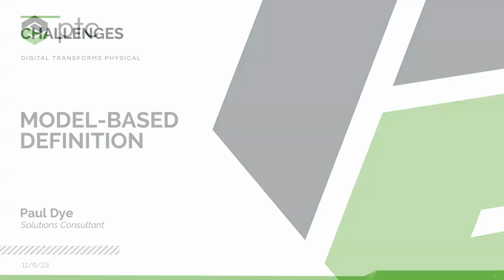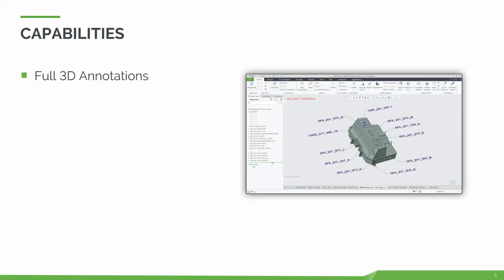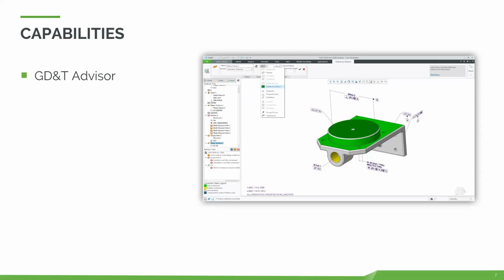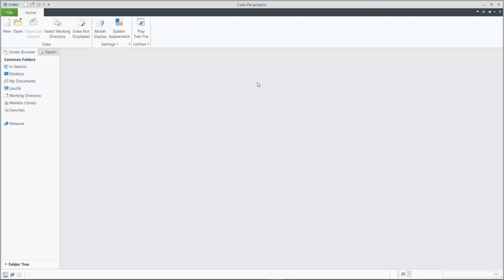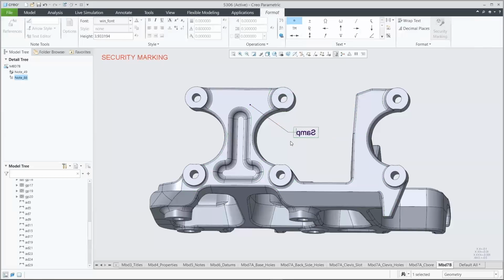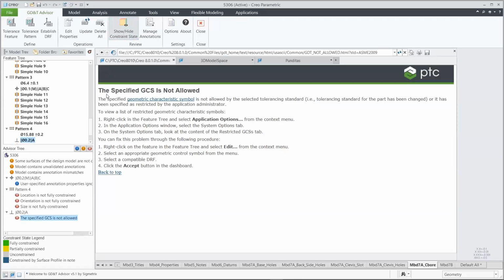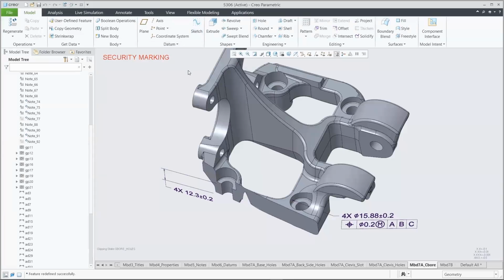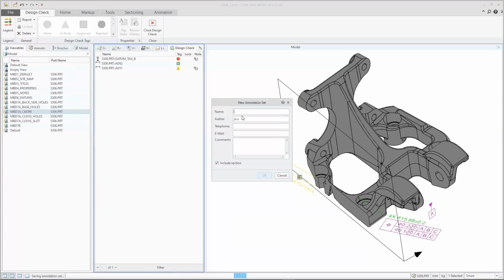Model Based Definition using Creo's Geometric Dimensioning & Tolerancing Advisor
GD&T is the process of annotating designs and drawings for downstream processes, such as tolerance analysis, inspection and other production activities, using a symbolic language to define the allowable deviation of feature geometry.

In the past, GD&T was a painstaking process, but not anymore. Creo GD&T Advisor provides expert guidance, saving you time and mistakes. Your completed model can be validated for compliance with the relevant ASME and ISO standards. Creo GD&T Advisor improves your productivity, reducing the time required by up to 75%. You’ll apply GD&T correctly the first time, saving money and reducing tedium.